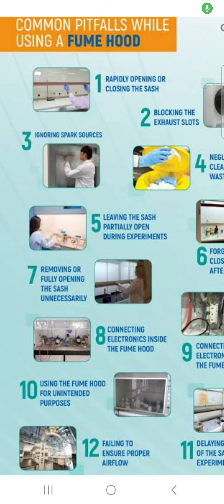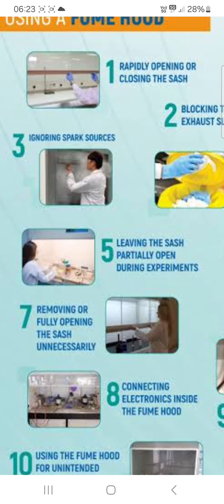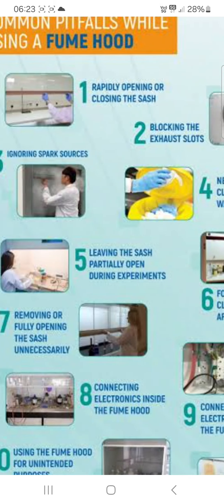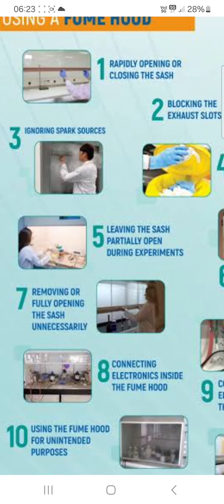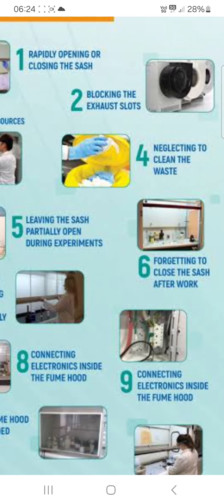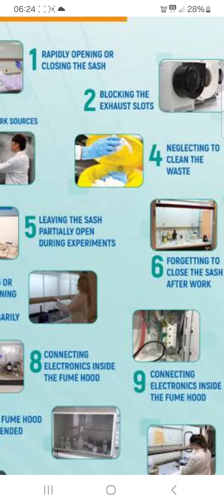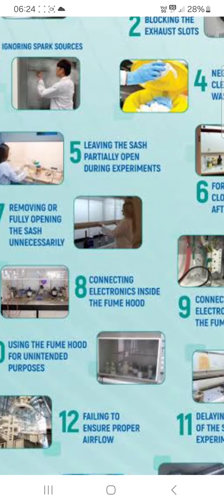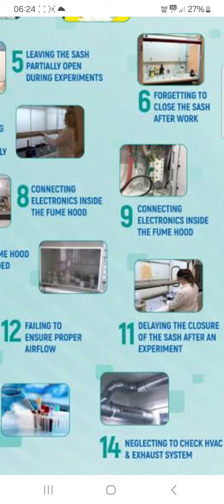3 August 2024(2)